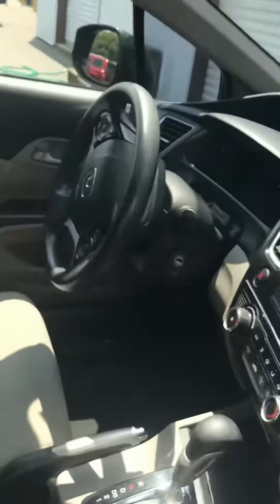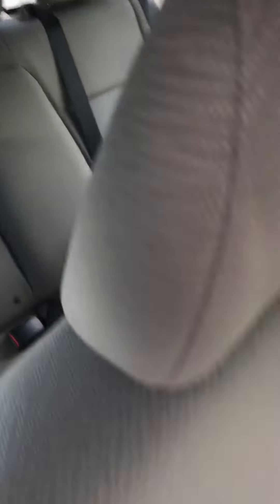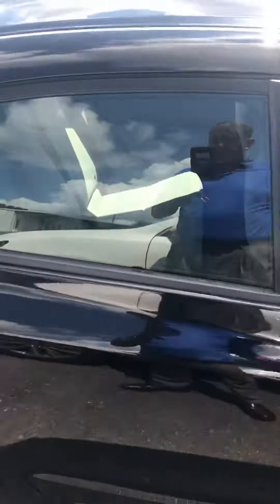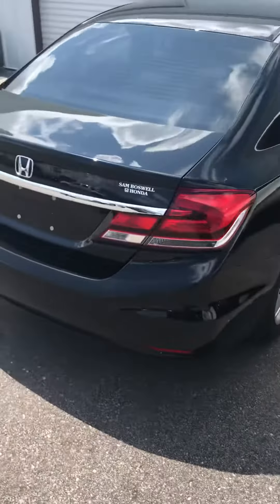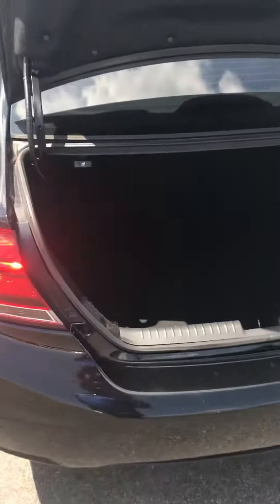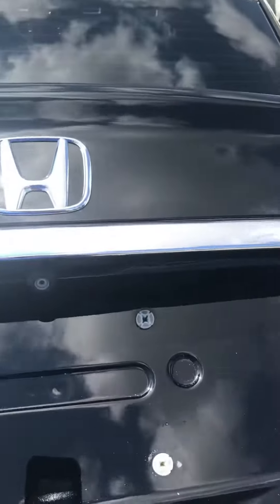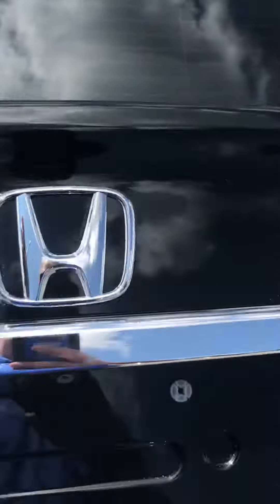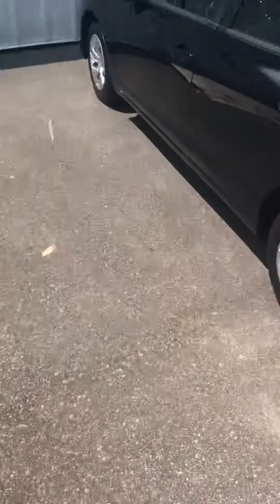May 31, 2018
Gwen